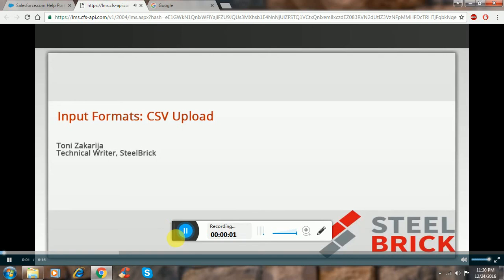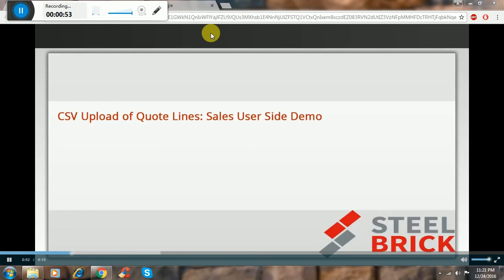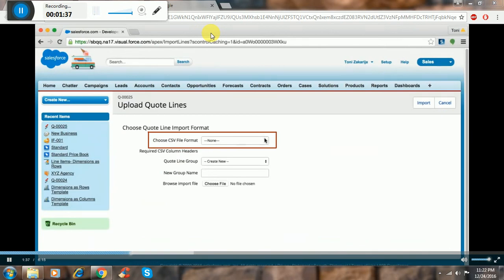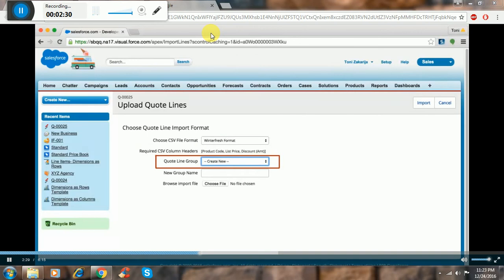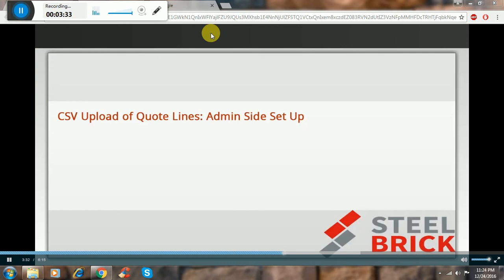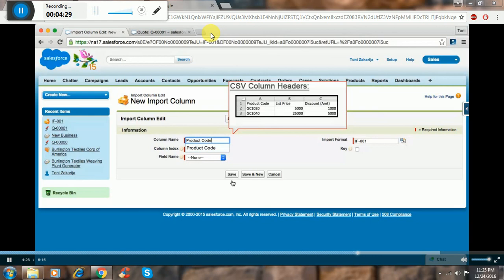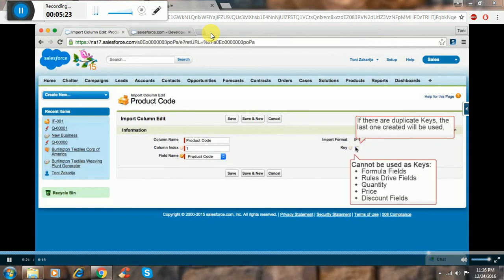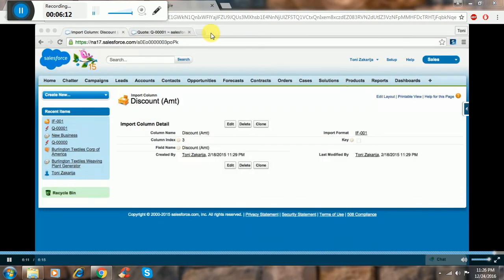7 Input Formats